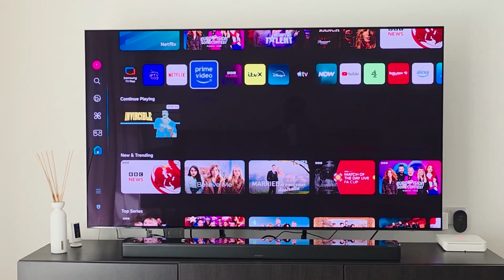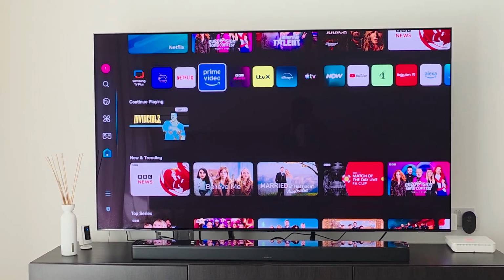How to use Co Pilot AI App on LG TV (Best Method)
How to use Co Pilot AI App on LG TV (Best Method), Co Pilot AI App on LG TV